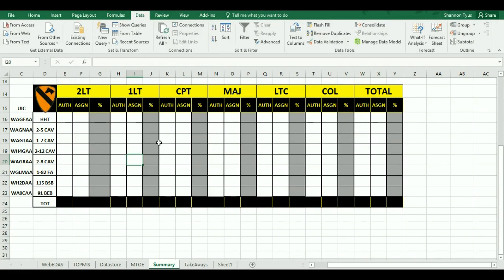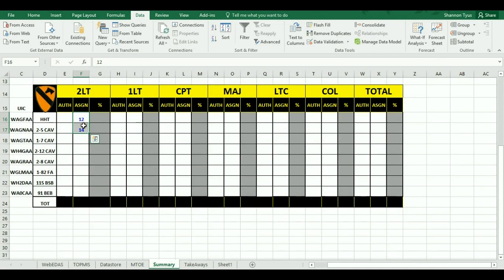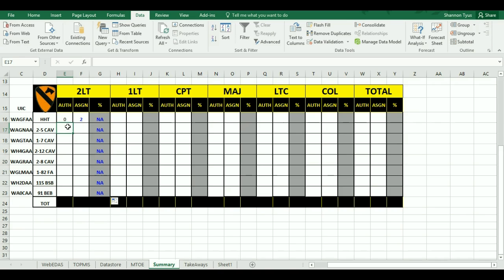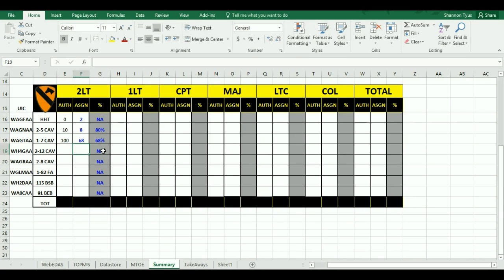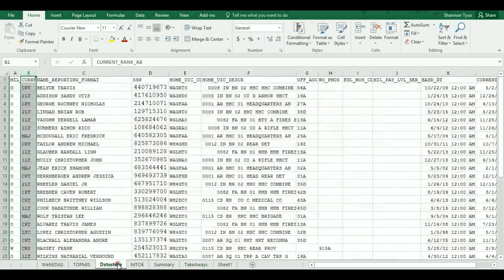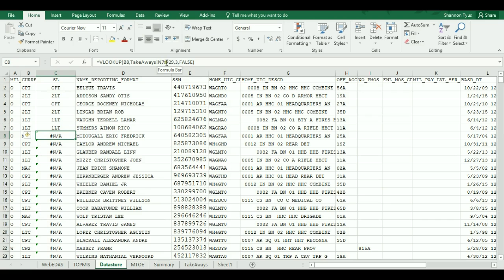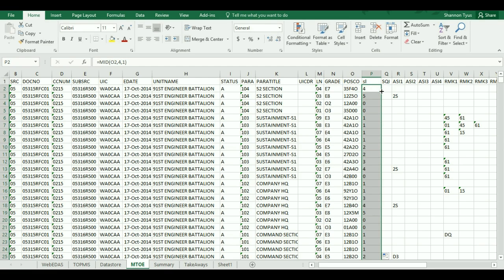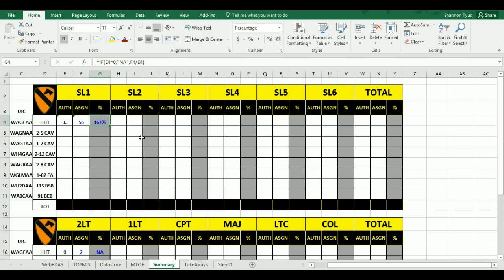Excel - COUNTIFS & SUMIFS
As HR Professionals we count and sum information regularly.  For those doing it manually and looking for a better method, here it is!  Again, if you're not using formulas in your PERSTATS, ROLLUPS or anywhere you are adding or counting information, this video is for you!